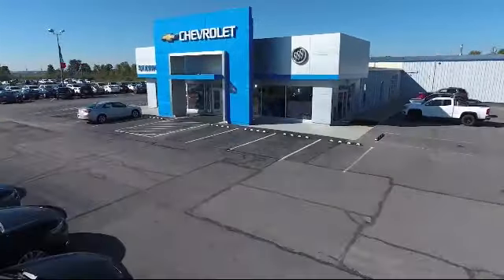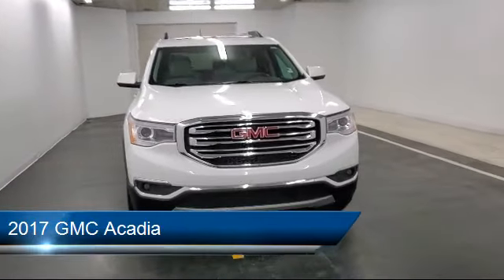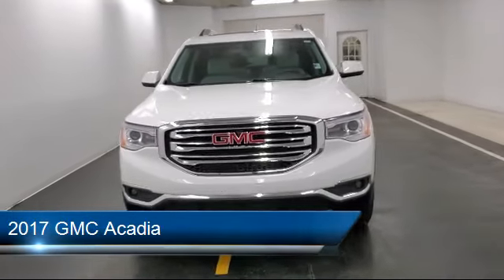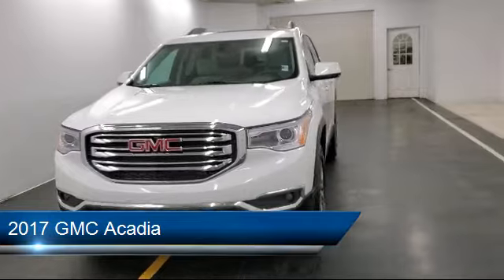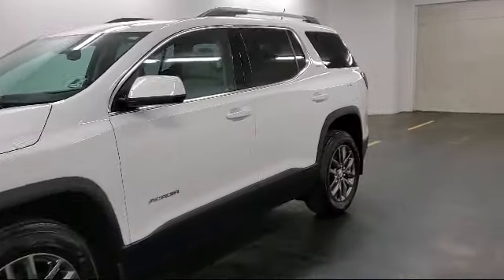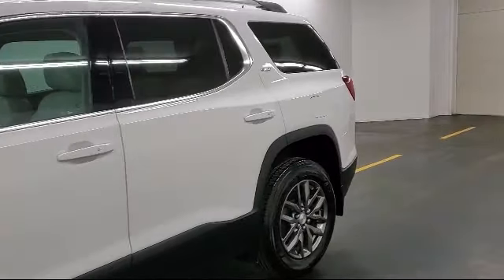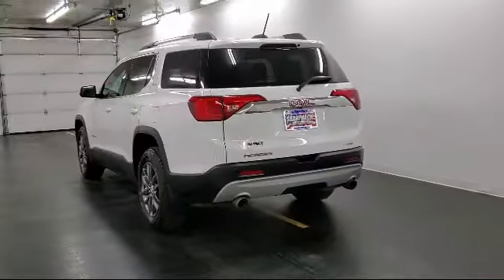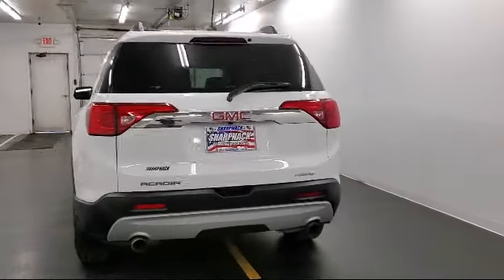2017 GMC Acadia AWD 4dr SLT w/SLT-1 Willard Attica Plymouth New Pittsburgh New Washington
2017 GMC Acadia AWD 4dr SLT w/SLT-1 Stock Number: 21404A Vin:1GKKNULS9HZ238858.

Sharpnack Chevrolet
1330 S. Conwell Avenue